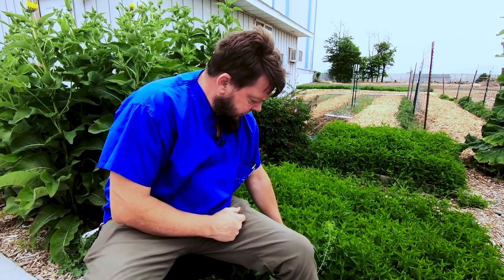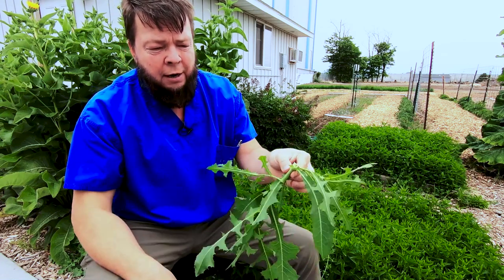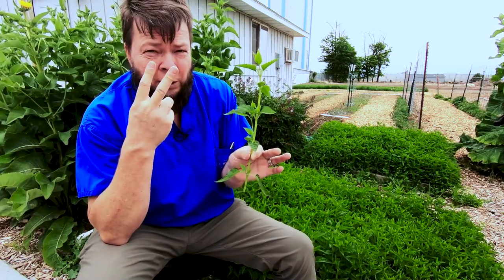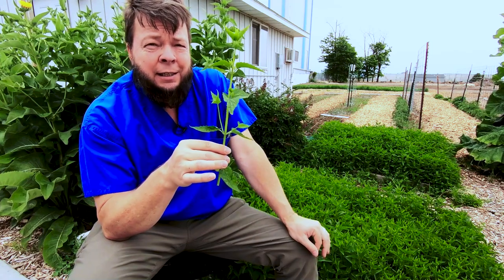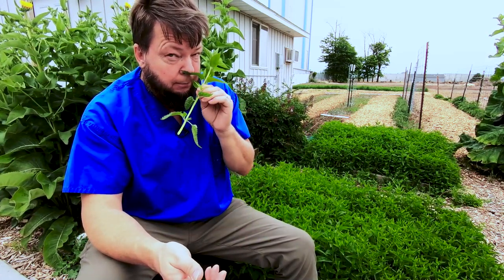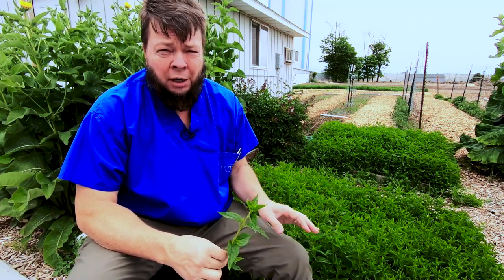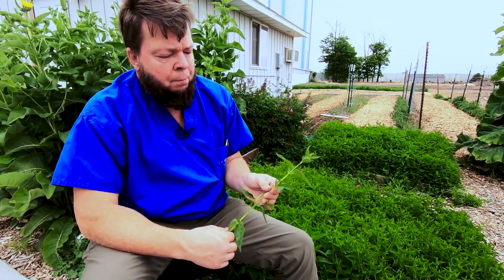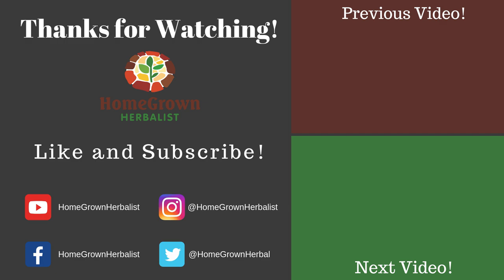Skullcap - The ULTIMATE Soothing Mint?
Doc Jones is trying to teach ya something about skullcap! If only medicinal weeds were easier to manage... :)

If you wanna Learn More about (or buy) SkullcapTincture

Thanks!